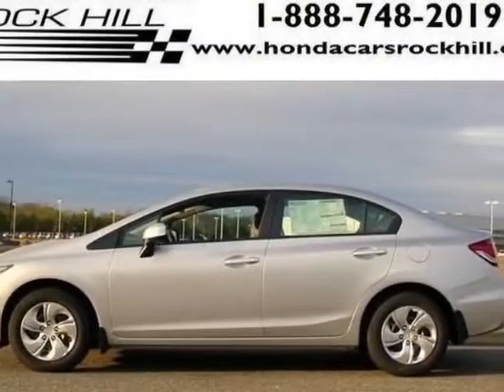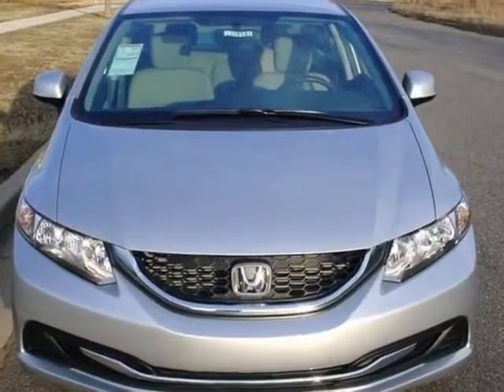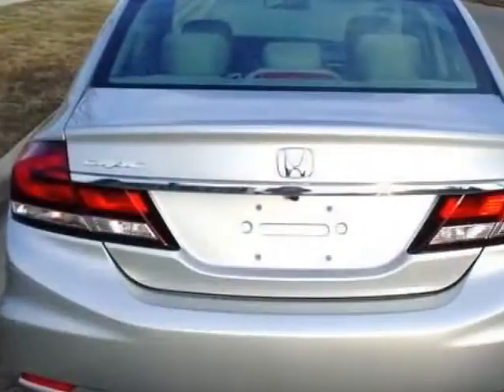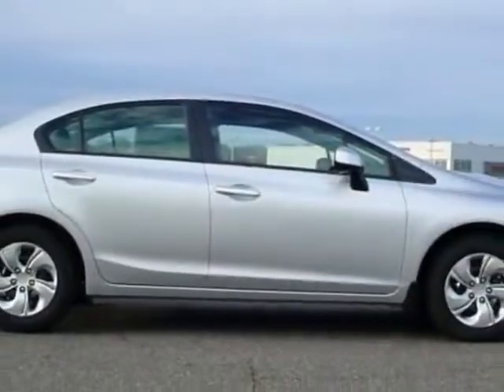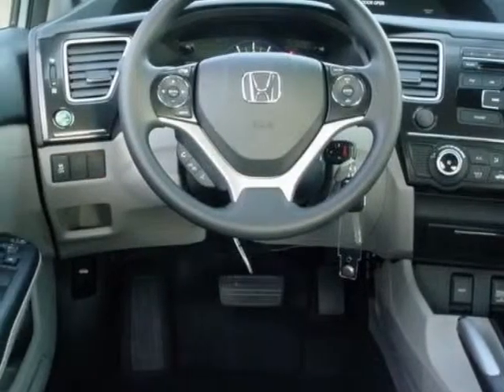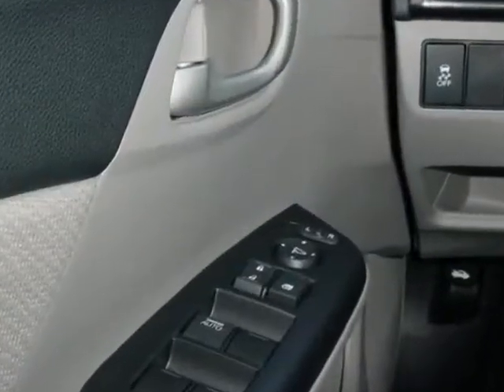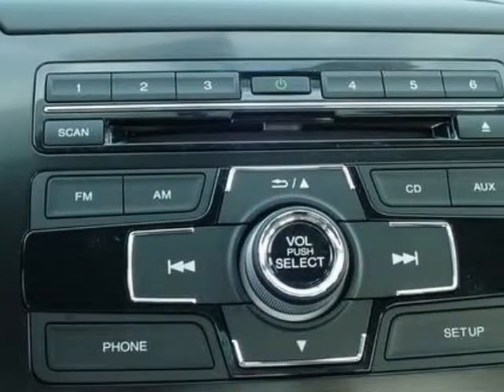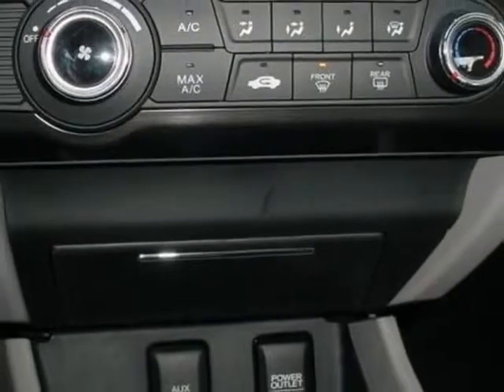2013 Honda Civic Sdn 4dr Man LX Sedan - Rock Hill, SC